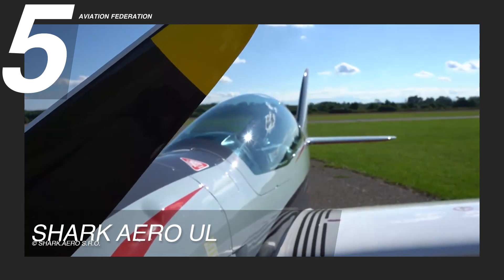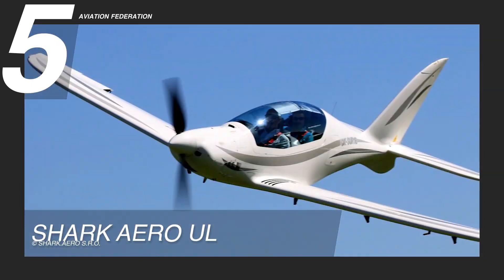Top 5 Unique Low Wing Airplanes in the World | Price & Specs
In this episode, brace yourself for an exciting adventure as we uncover the details of five distinct low-wing airplanes! Discover their jaw-dropping features, technical specifications, and current market prices. Join us as we explore their unique designs, each promising a distinctive aviation experience.

EXTRA INFO:

0:44 - Shark Aero UL

**ERRATUM / UPDATED INFORMATION**

Classification: European UL and US Light Sport Aircraft
Engine Type: Rotax 912 S
Engine Horsepower: 100 HP (75 kW)
Max Cruising Speed: 162 knots (186.4 mph, 300 km/h)
Max Range: 1,738 nautical miles (1,242 mi, 2,000 km)
Climb Rate at MTOW: 23 ft/s (7.2 m/s)
Fuel Capacity: 26 gal (100 liters)
Seating Capacity: 2 including pilot
Price: starts at US$ 150,000

2:47 - DarkAero 1

Engine Type: UL520iS
Engine Horsepower: 200 hp
Max Range: 1,480 nautical miles
Climb Rate: 12.7 m/s
Max Cruise Speed: 240 knots
Fuel Capacity: 77 gal
Passenger Capacity: 2
Price: US$ 200,000

4:53 - Sonaca 200

Engine Type: Rotax 914
Engine Horsepower: 115 hp
Max Speed: 45 knots
Max Range: 750 nautical miles
Climb Rate: 3.8 m/s (750 ft/min)
Max Cruise Speed: 115 knots (155 mph)
Fuel Capacity: 37 gal (140 L)
Passenger Capacity: 2
Price: US$ 202,000

6:41 - Sling TSi

Engine Type: Rotax 915 iS
Engine Horsepower: 160 HP
Max Speed:  160 knots (184 mph)
Max Range: 890 nautical miles (1,015 miles)
Max Cruise Speed: 148 kn (170 mph)
Fuel Capacity: 52 gal (197 L)
Passenger Capacity: 4
Gross Weight: 2,094 lb (950 kg)
Price: US$ 285,000

9:23 - Blackwing BW 635RG

Engine Horsepower: 141 HP
Max Speed: 65 knots
Max Range: 700 nautical miles
Climb Rate: 7.6m/s (1,500ft/min)
Max Cruise Speed: 120 knots
Fuel Capacity: 130 liter
Passenger Capacity: 1
Price: US $ 372,000

11:23 - Questions

The views expressed in our videos are our opinions and may not necessarily reflect those of the companies we feature.